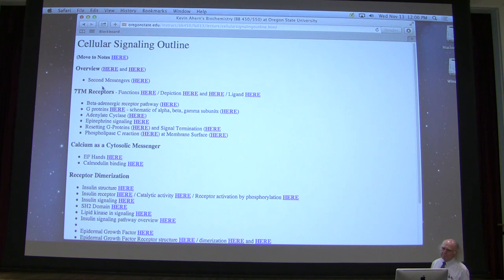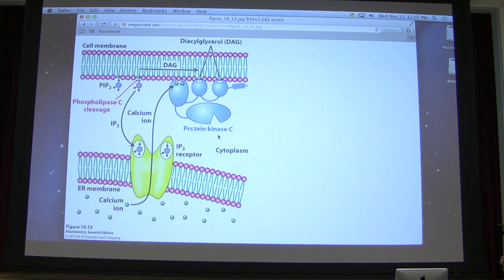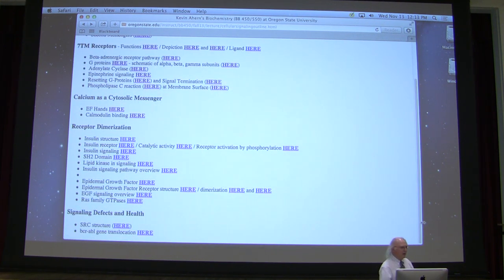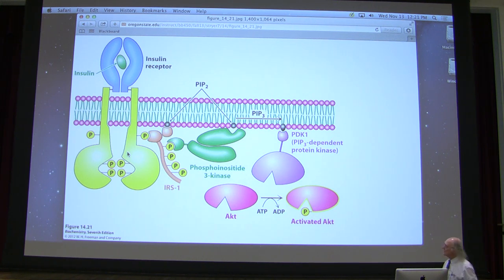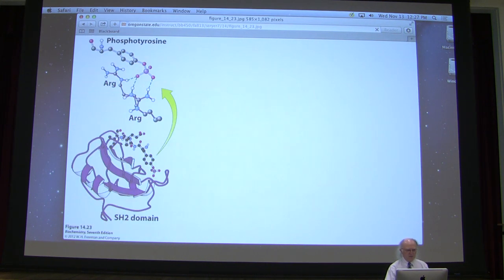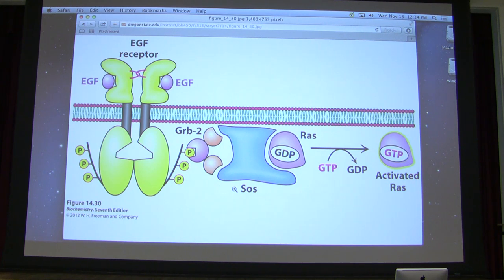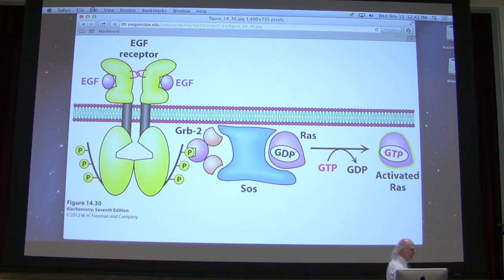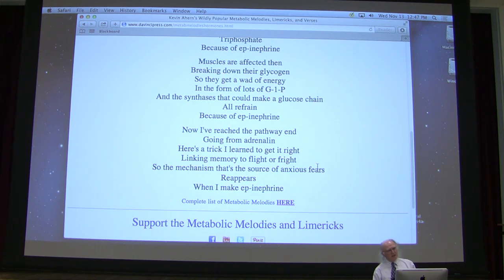19. Kevin Ahern's Biochemistry - Signaling II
2. My lectures with The Great Courses
3.  My Lecturio videos for medical students
5.
7. Check out all of my free workshops
8.
9. My courses can be taken for credit (wherever you live) via OSU's ecampus.
10.

Signaling Highlights

1. Other receptors involved in signal transduction (signaling) act in different ways. For example, some receptors stimulate the activity of the enzyme Phospholipase C. This enzyme acts on a membranous molecule called phosphatidyl inositol (or PIP2). Cleavage of PIP2 by phospholipase C results in production of TWO second messengers - 1) diacylglycerol (DAG) remains near or in the lipid bilayer where it stimulates another kinase, Protein Kinase C. Protein Kinase C acts to phosphorylate numerous proteins/enyzmes to activate/inactivate them. The other second messenger produced by phospholipase C cleavage is inositol 1,4,5 triphosphate  (IP3). IP3 is soluble in the cytoplasm and it acts to stimulate the release of calcium from intracellular storage areas.

2. Calcium Is a kind of 'third' messenger in the process of signaling. Cells normally must keep the concentration of the ion low so as to prevent it from binding to proteins and precipitating DNA. Calcium is essential for muscular contraction.

3. EF Hands are important structural domains of calcium binding proteins. Calmodulin is one such protein.

4. Calmodulin binds calcium, helping to keep its concentration relatively low. Upon binding calcium, calmodulin changes shape and this change in shape allows it to bind to other proteins that it wouldn't otherwise be able to bind to. One class of these are the CaM kinases that are stimulated to phosphorylate proteins when calmodulin binds.

5. The insulin receptor is normally present in the membrane of a target cell in a dimeric form and consists of two extracellular alpha subunits and two intracellular beta subunits. The beta subunits contain the active site of the enzyme, a tyrosine kinase.

6. Binding of insulin by the insulin receptor moves the units of the dimer closer together. This, in turn, causes the two tyrosine kinase sites to phosphorylate tyrosine residues on the opposite one, activating it. The two kinases then phosphorylate tyrosines at other places on each beta subunit.

7. The phosphorylated tyrosines on the insulin receptor are binding targets for proteins known as insulin receptor substrates (IRS-1). The protein contains a common domain, called SH2 that recognizes and binds phosphorylated tyrosines.

8. When IRS-1binds to the insulin receptor, it gets phosphorylated on tyrosines, as well, and these phosphorylated tyrosines are bound by the SH2 domain of an enzyme known as phosphatidylinositide-3-kinase. When phosphatidylinositide-3-kinase binds to the IRS protein, it is stimulated to phosphorylate PIP2 in the membranes, making PIP3.

9. PIP3 in the membrane is the binding target for PDK1 (PIP3-dependent protein kinase). PDK1 is thus activated in this way and it phosphorylates another kinase known as Akt. Akt is NOT membrane bound and upon phosphorylation is activated. It can then move through the cell, phosphorylated other proteins and activating pathways. One of the pathways it activates results in the movement of the protein known as GLUT4 to the cell surface. GLUT4 is a glucose transport protein that transports glucose into cells.

9. Another signaling system is that going through the epidermal growth factor (EGF) receptor.  The EGF receptor that it binds to exists in cell membranes as a MONOMER. Binding of EGF to the monomeric receptor causes the receptor to dimerize.

10. The EGF receptor has an intracellular domain that is a tyrosine kinase. Dimerization of the receptor causes the carboxy-terminal portion of the receptor to become phosphorylated at tyrosines.

11. Genes in which mutations can happen that lead to uncontrollable growth are known as oncogenes. The unmutated forms of these genes perform important signaling or control functions. These unmutated genes are known as proto-oncogenes.

12. Ras is a proto-oncogene. Mutations of ras that interfere with its ability to cleave GTP to GDPcan lead to uncontrolled cellular growth.